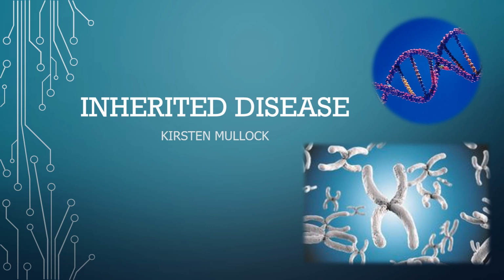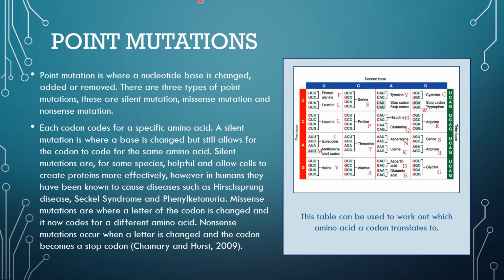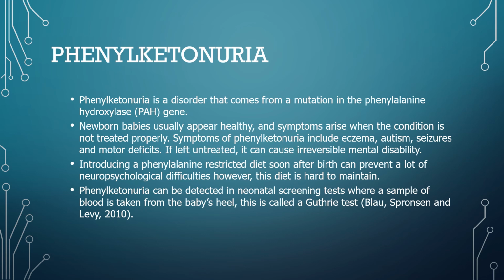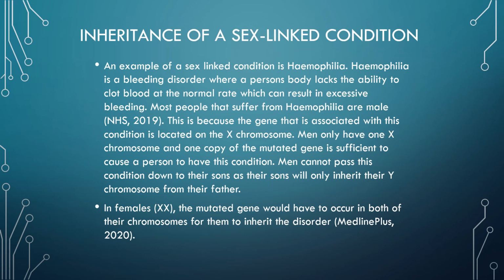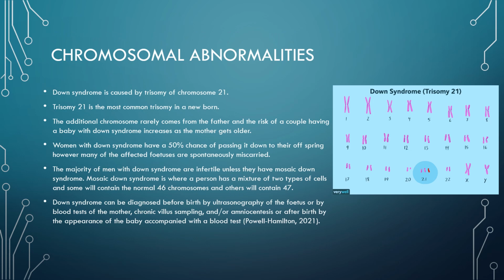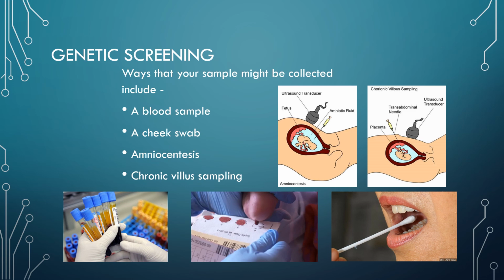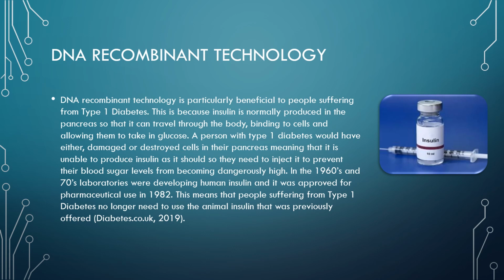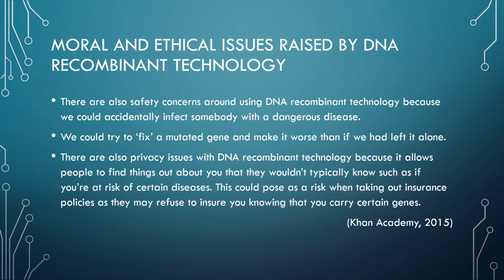Kirsten Mullock Inherited Disease Assignment